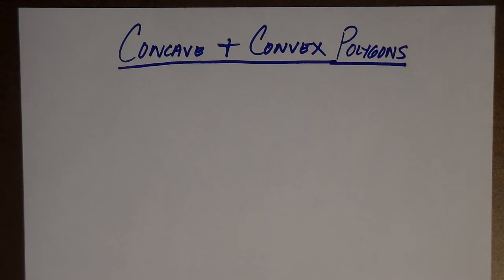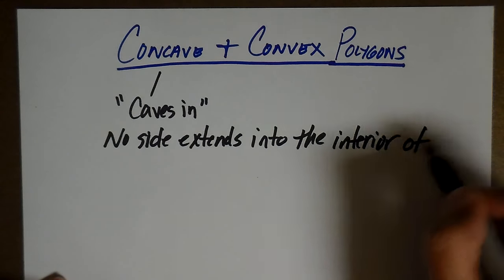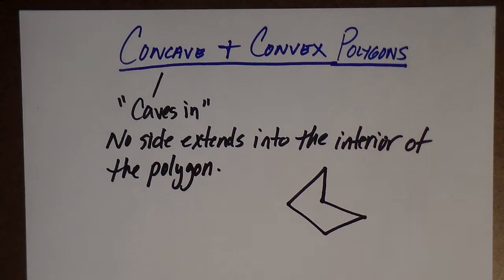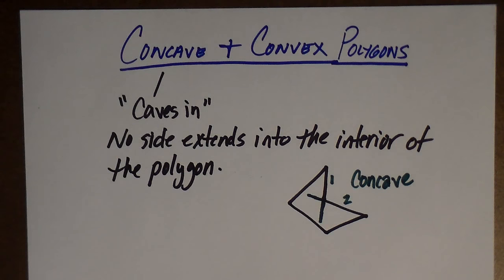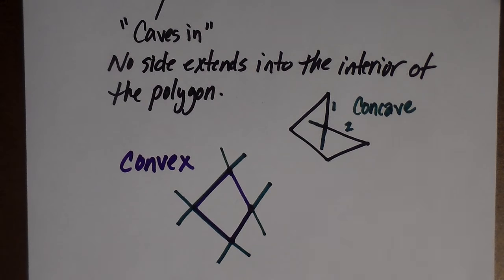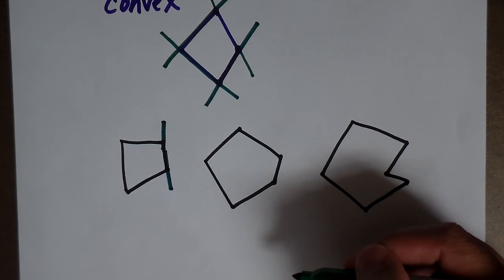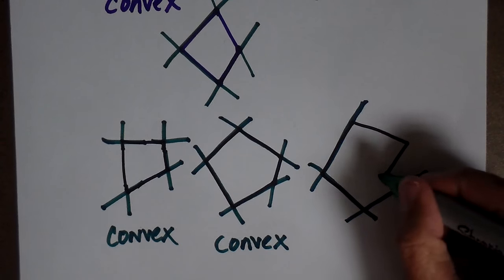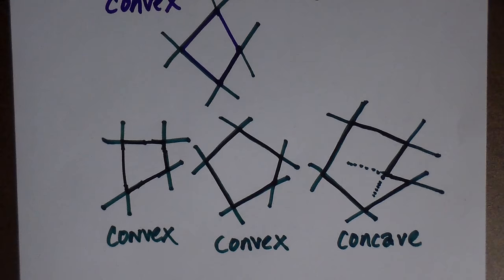Polygons: Concave & Convex